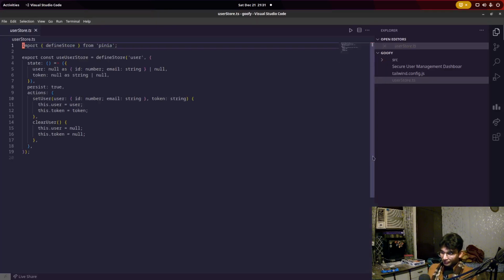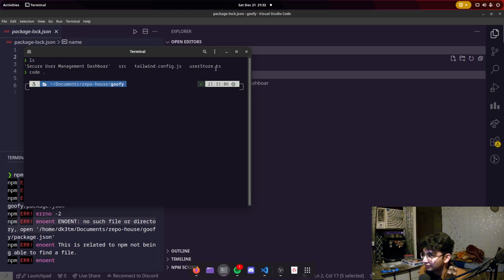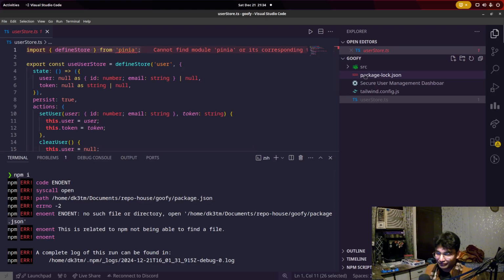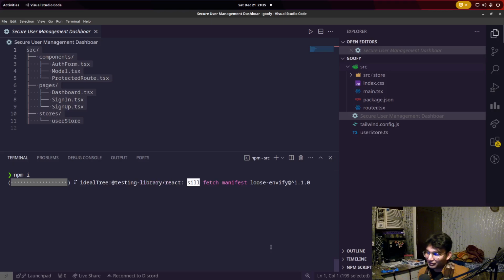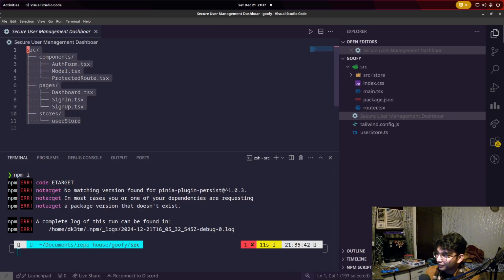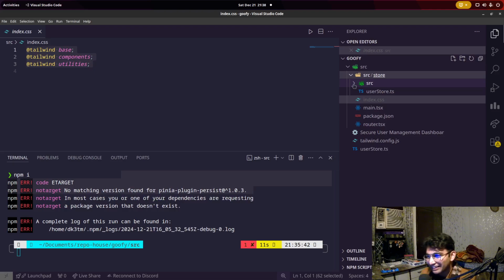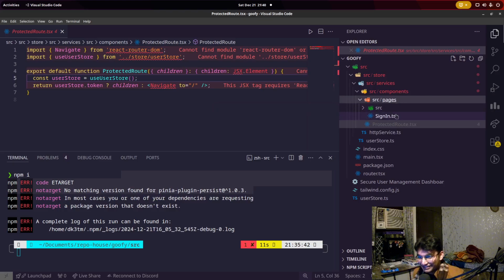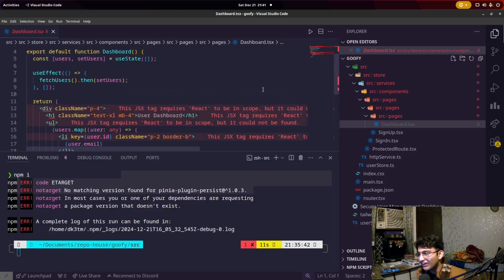Weirdest assignment I have ever reviewed as an Engineer 💀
I have no clue as to what this is even supposed to be 💀

idk hashtags maybe for the analytics and stuff